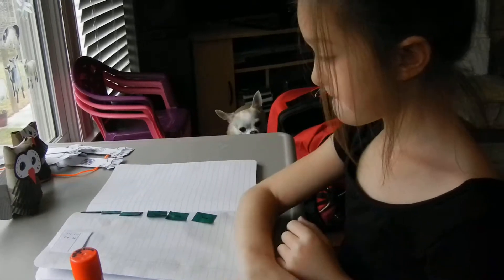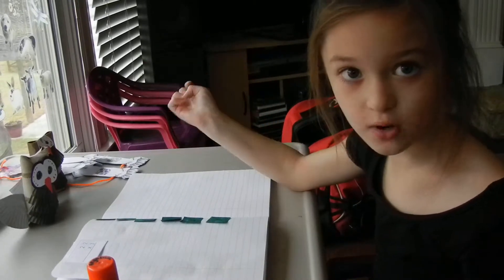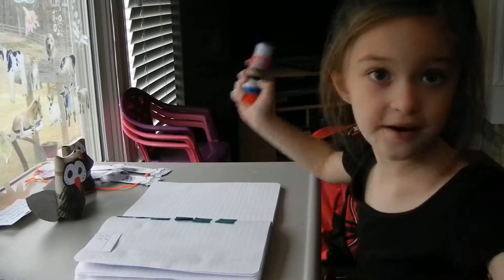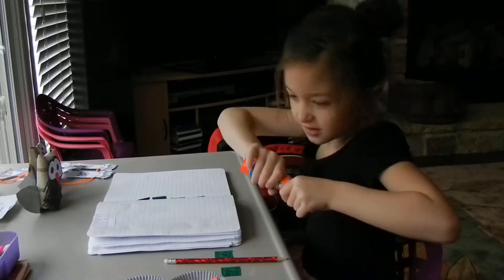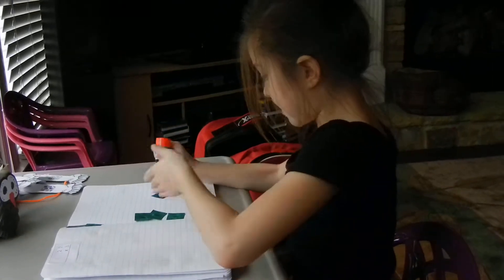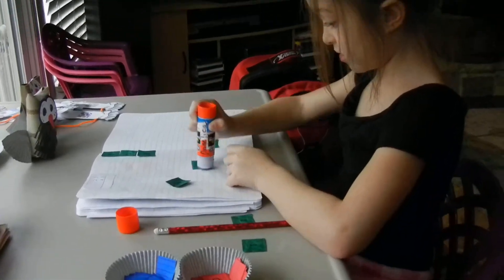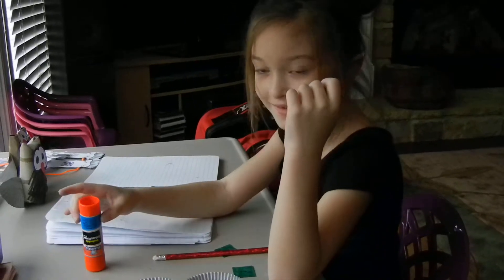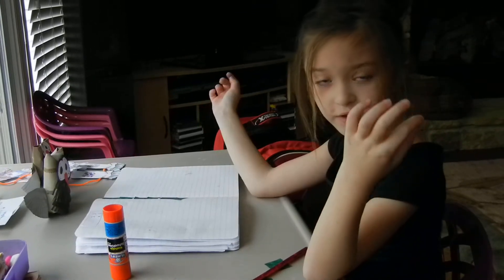Montessori Stamp Game - First attempt at Static Multiplication problem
She did great at trying to figure it out!